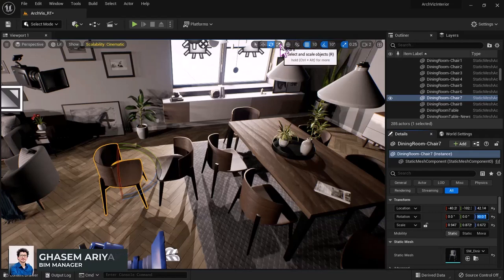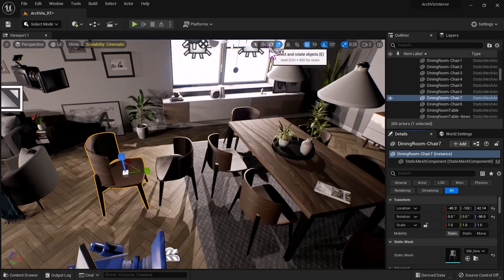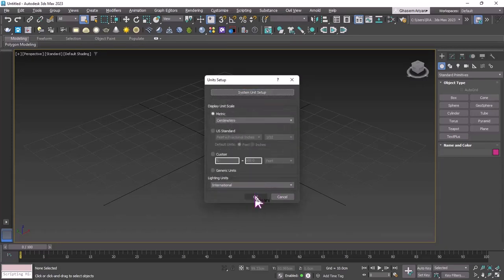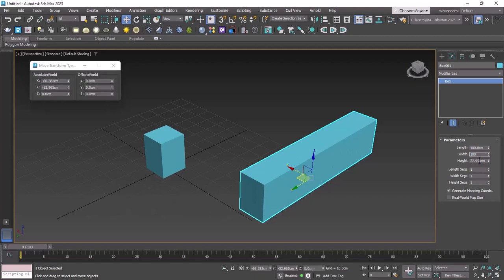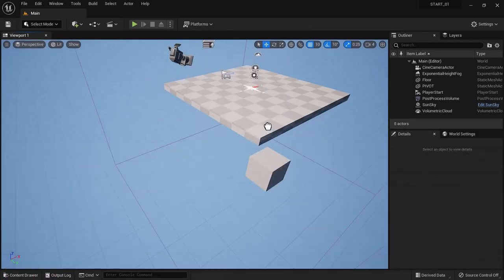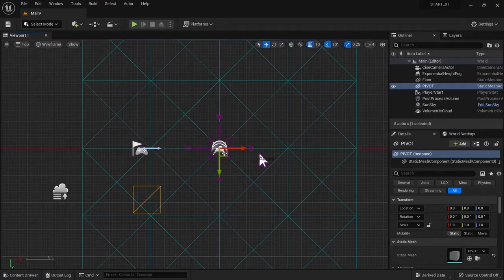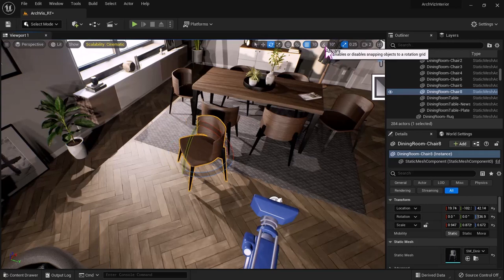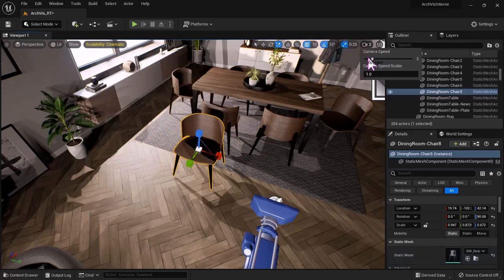Unreal Engine For Architects Masterclass - Session 6